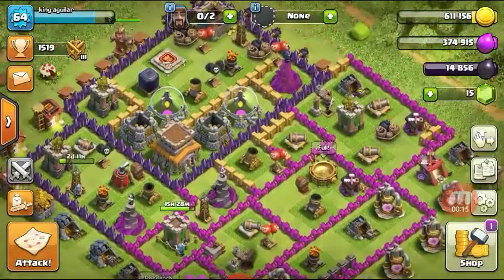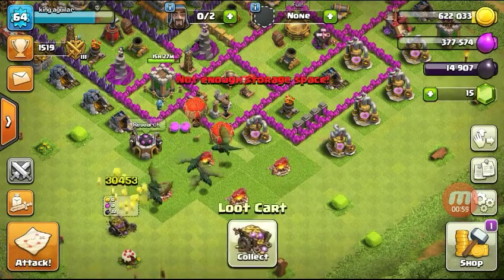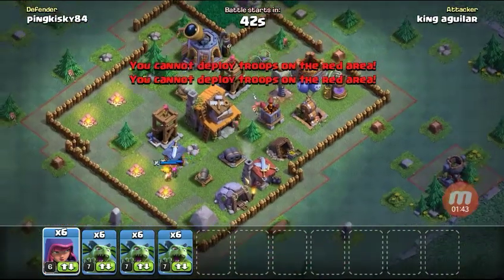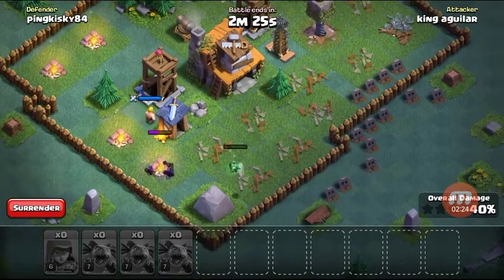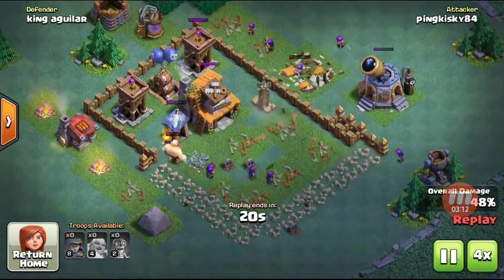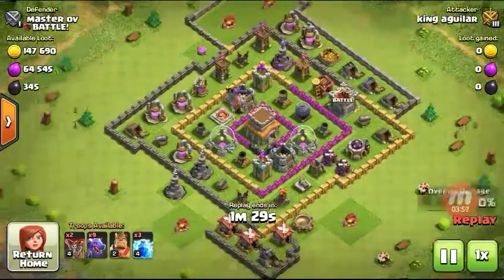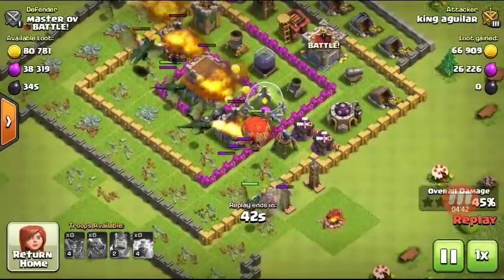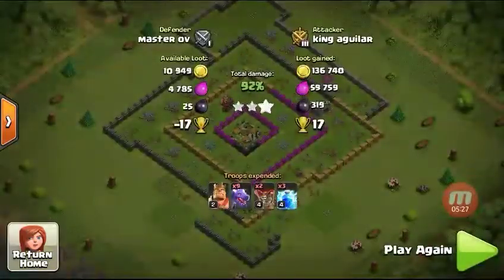🔝INTRODUCTION CLASH OF CLANS🔝